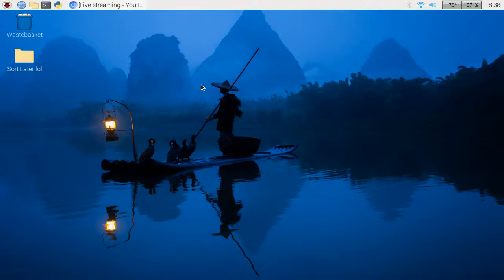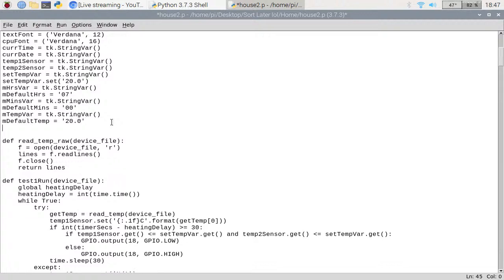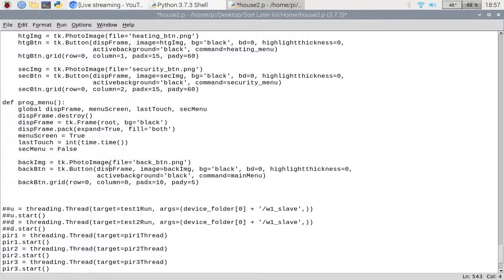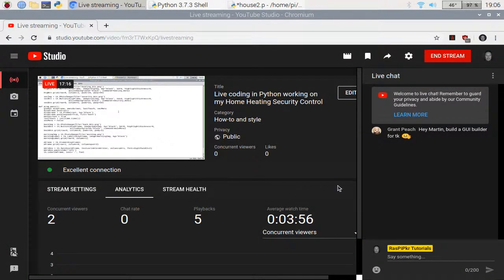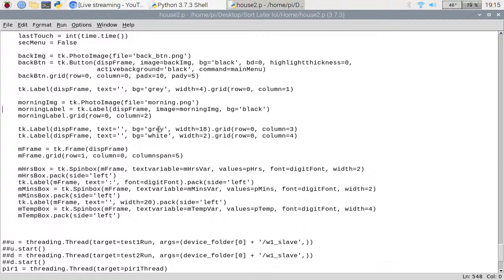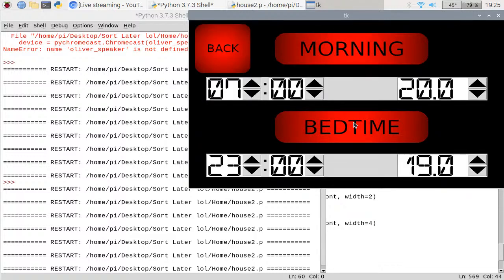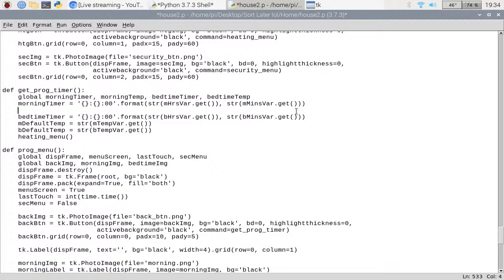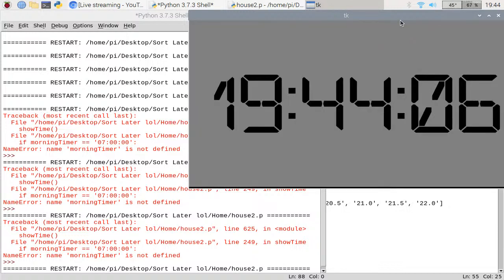Live coding in Python3 on Home Heating Security Control Part 33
In this video I am going to create a program timer window for my GUI. This video will be covering how to create a tkinter window and position the required layout with some built-in features.

*** When I copied the house.py file via SFTP at the beginning of the video I or the keyboard missed the file extension causing the python script to not set the text colours. After the live stream ended only then I noticed the mistake but the code still ran. ***

If you like my content please click the LIKE button.